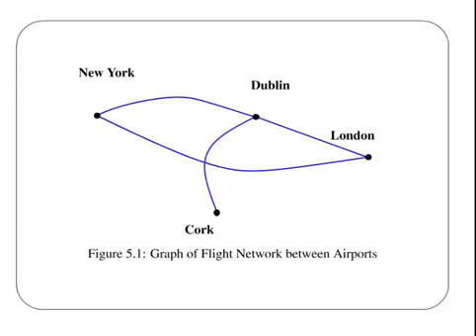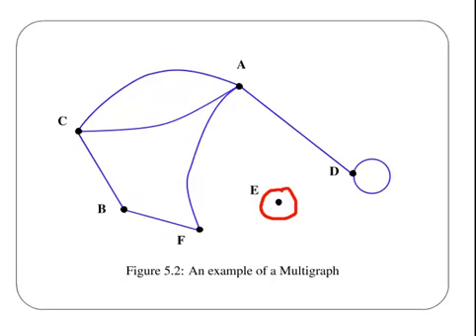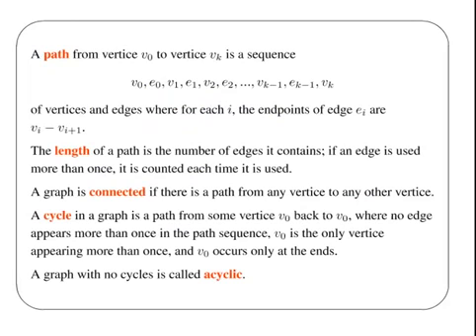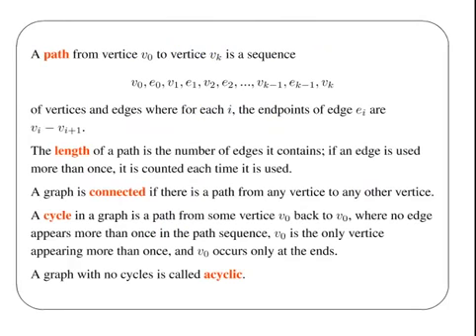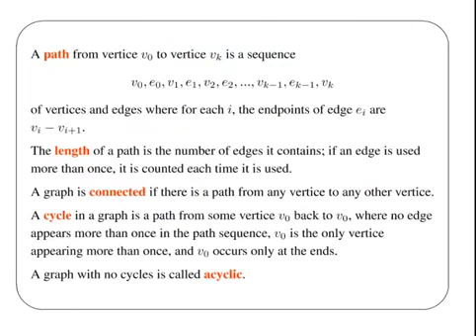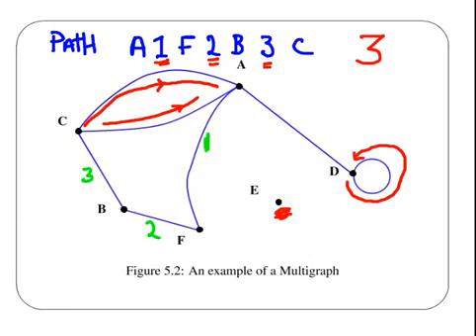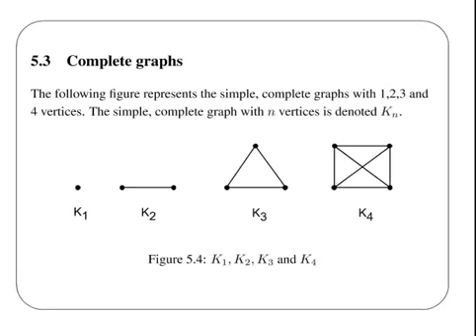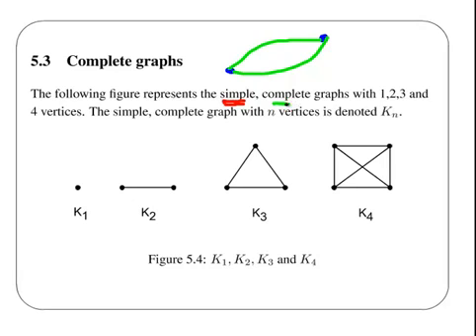Introduction to Graph Theory - Part 1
DiscreteMaths.github.io | Section 4 - Graph Theory | Introduction to Graphs